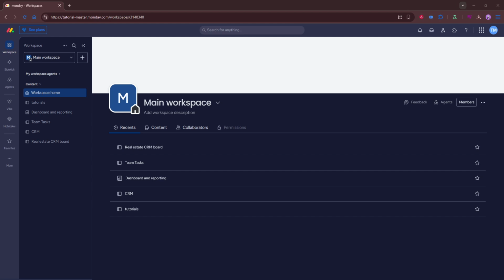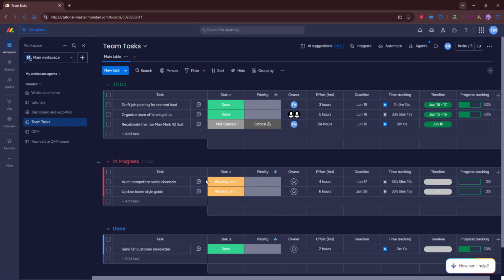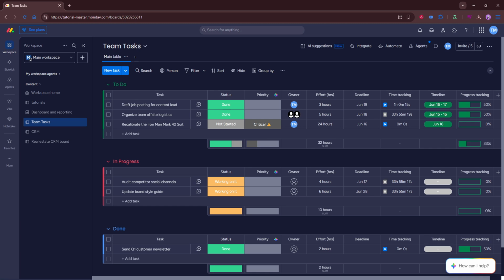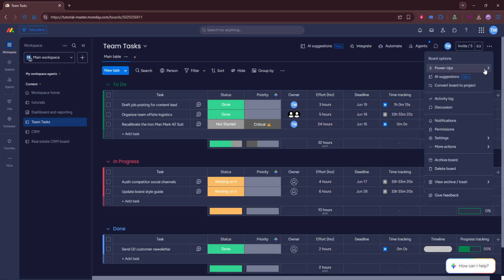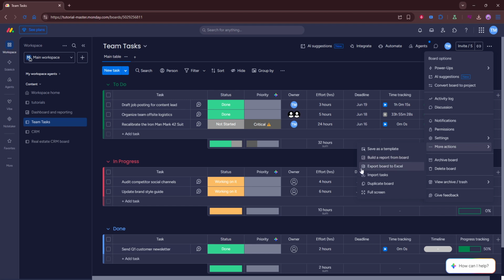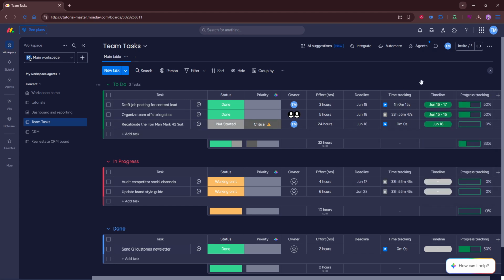How To Backup Monday.com Data [Step By Step Guide]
In today's video we cover How To Backup Monday.com Data [Step By Step Guide]